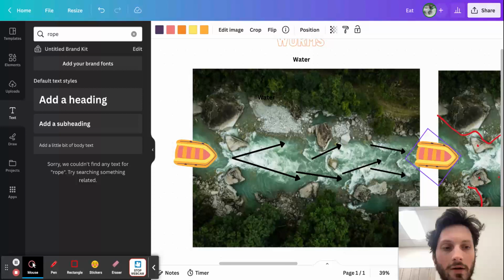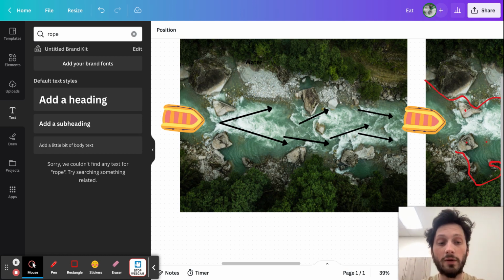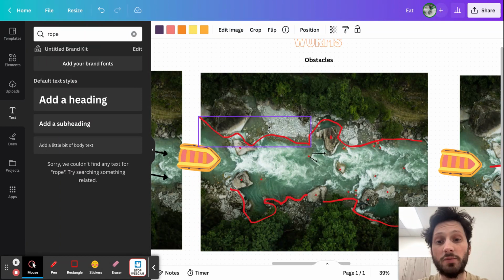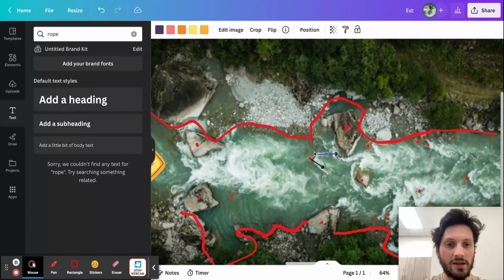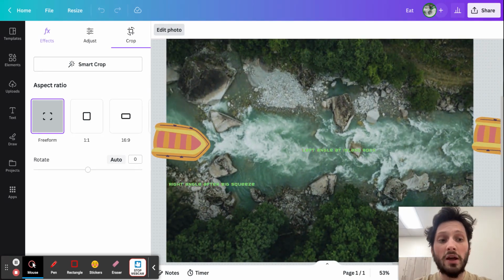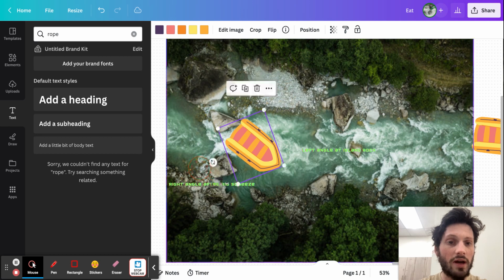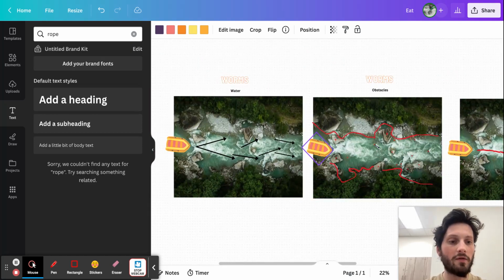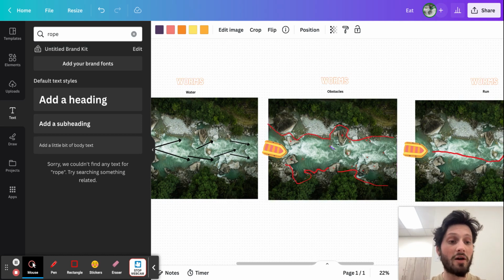EAT WORMS- River Running Basics Part 2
This is part two of rafting instructional video for  Rocky Mountain White Water Rafting